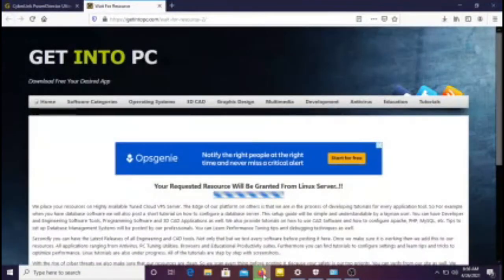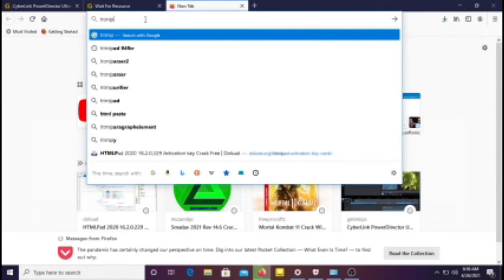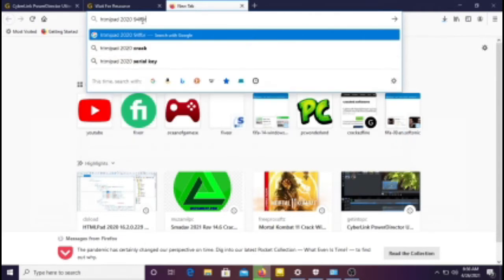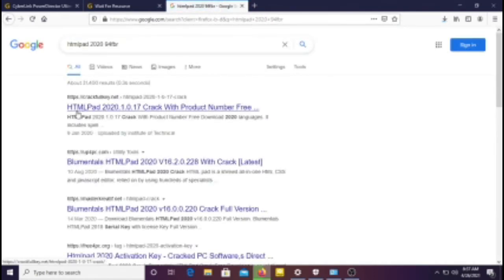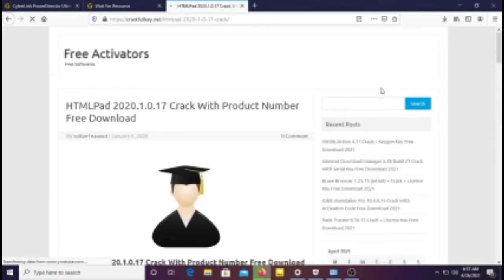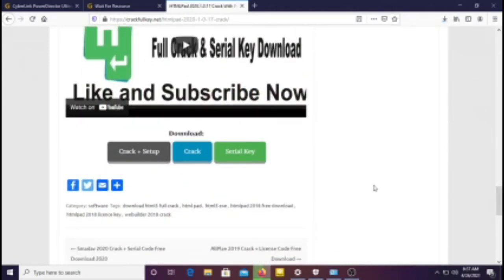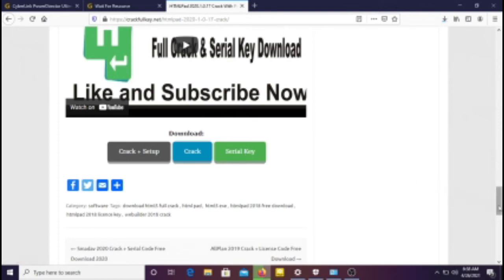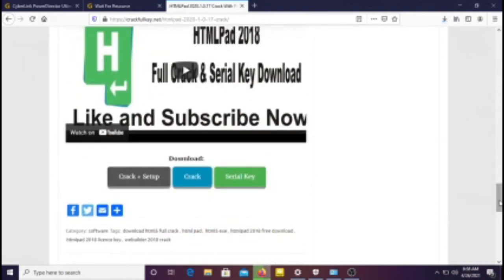How To Get Serial | Activation | and Product key For Any Software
What is 94fbr?
94FBR was part of a Microsoft Office 2000 product key that was released on the internet that bypassed Microsoft’s activation system. Because it is a relatively uncommon term, when you add it to your search queries, it will generally return results of pages listing illegal serial numbers.